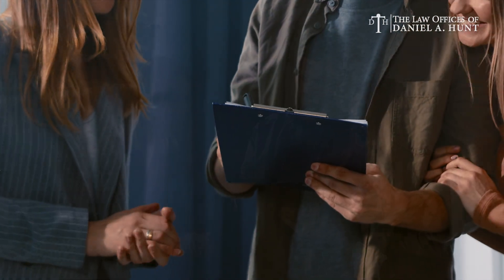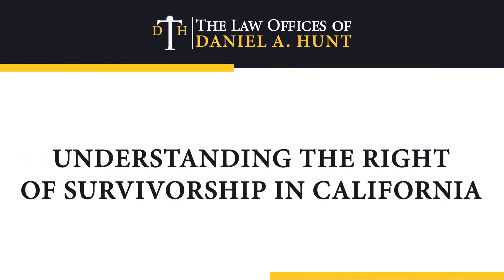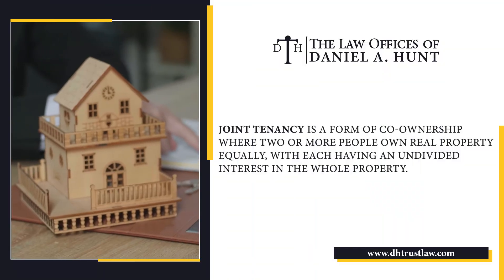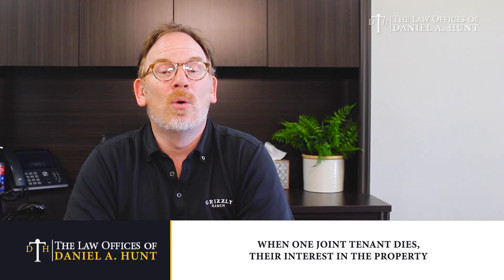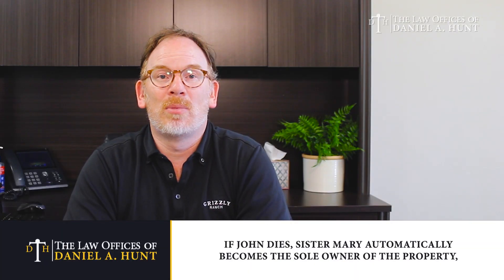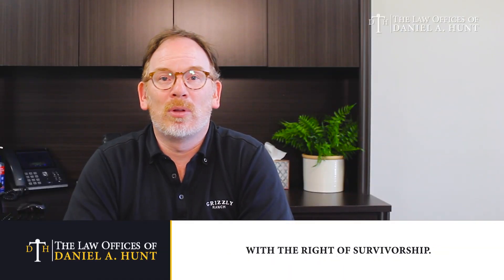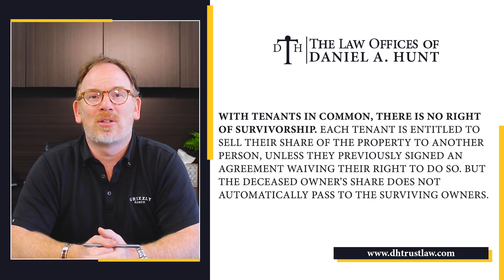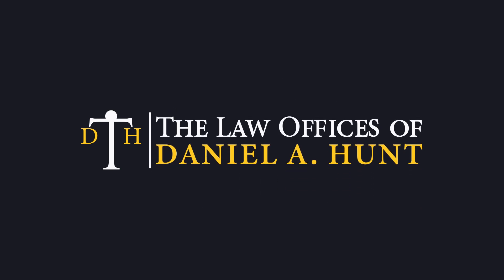Understanding the Right of Survivorship in California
When it comes to property ownership, the way you choose to hold title to your real estate has major implications for the future. Understanding the Right of Survivorship in California is an important part of estate planning.

In this video, Daniel Hunt (Certified Specialist in Estate Planning, Trust & Probate Law) explains how to best hold title to real estate, along with the strengths and limitations of the Right of Survivorship in California.

If you or someone you know has questions about this topic, our office is here to help. Our firm handles cases throughout the state of California.

This video is solely for the purpose of education and should not be construed in any way to represent an attorney-client relationship between the Law Offices of Daniel A. Hunt and the viewer.